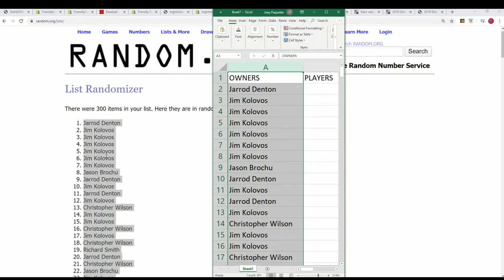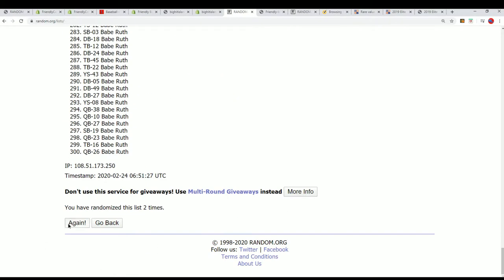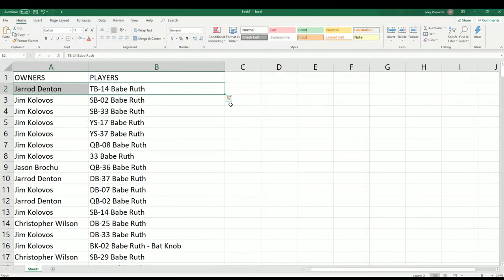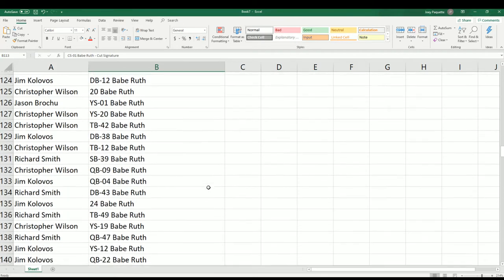2019 Leaf Metal Babe Ruth Collection Baseball Hobby Box ID RUTHRELIC223